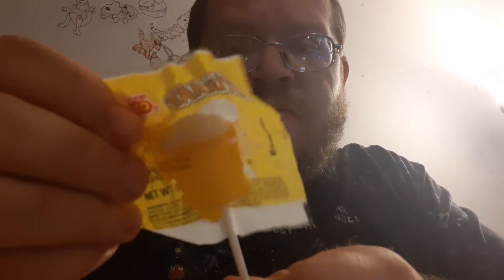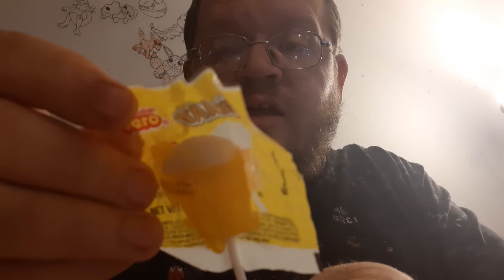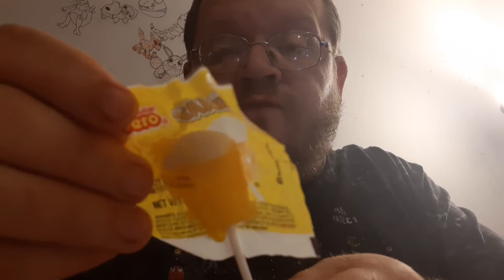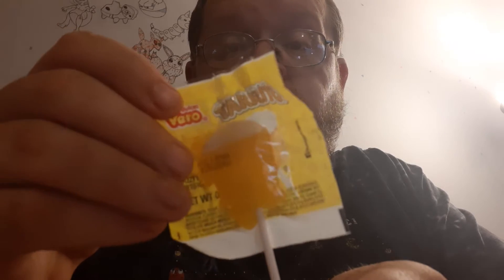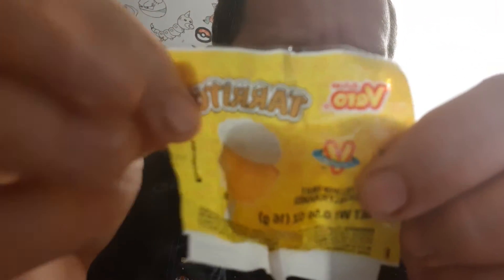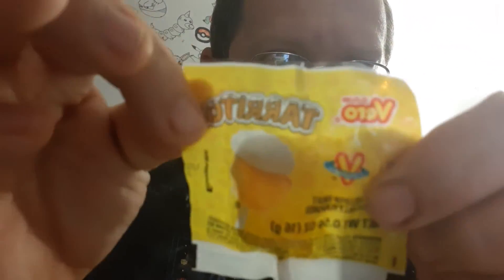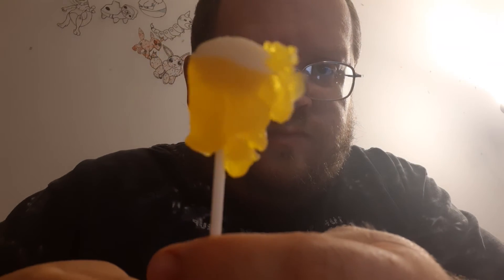Taste Testing Vero Tarrito Fizzy Lollipop - Danny the Man Parker